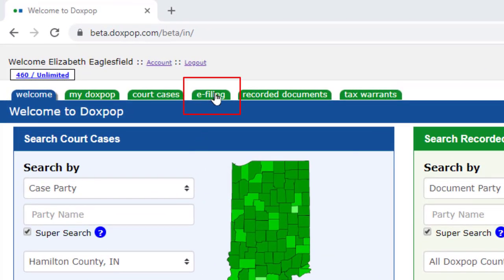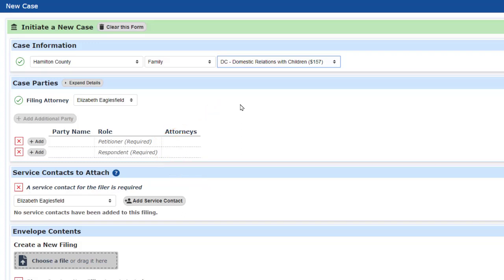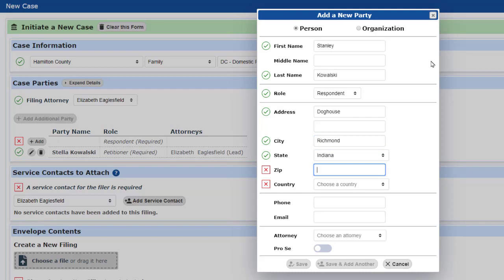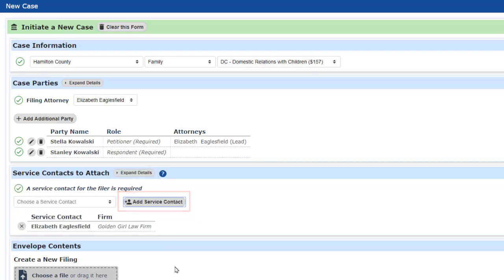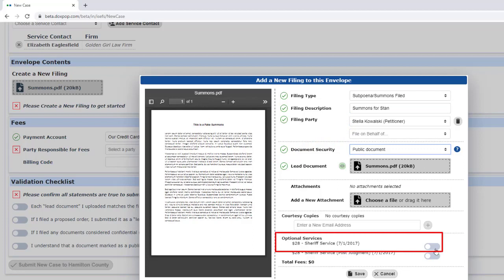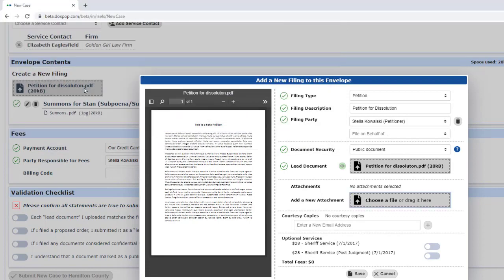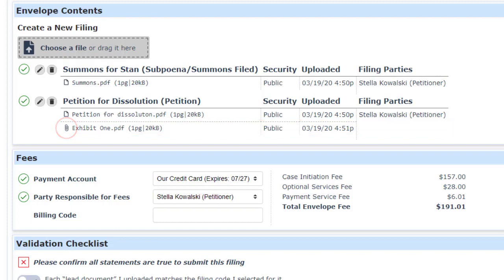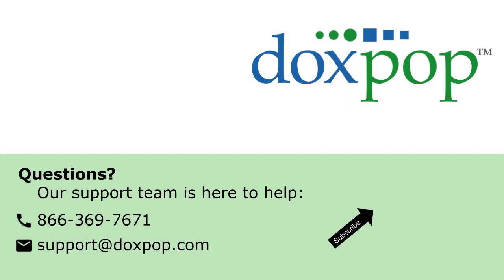Submitting an initial filing to the court using Doxpop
An end-to-end demonstration of e-filing a new case.
We file a new case that includes a summons, petition and exhibit.

Note: These videos are intended to show you how the filing interface works, not suggest which documents are appropriate for filing. For instance, this video does not include the filing of an appearance document, which is required for initial filings. I'm not an attorney, I only play one on youtube!